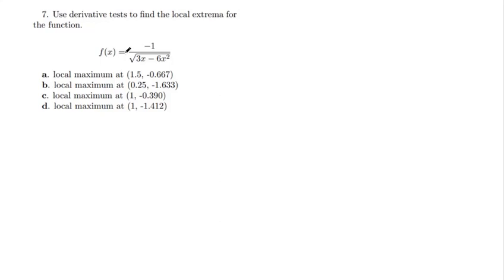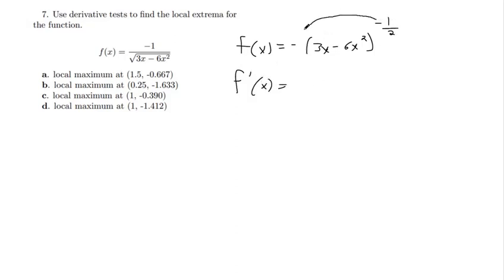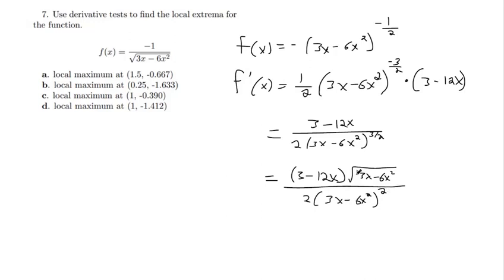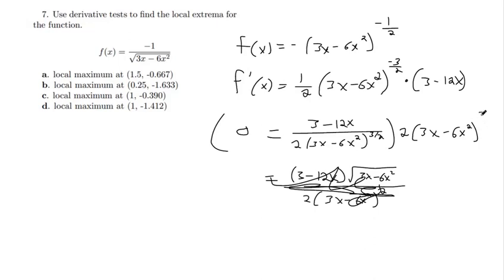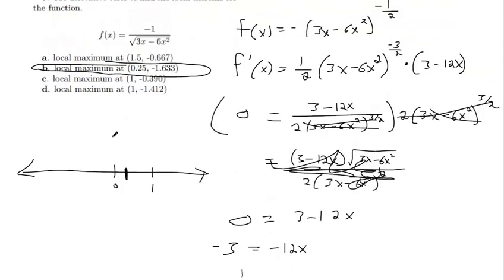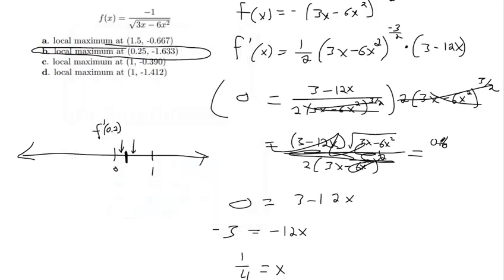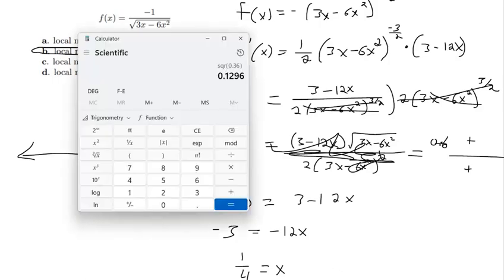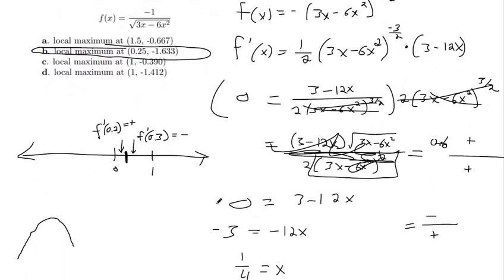Use the Derivative to Find Local Extrema Square Root in Denominator